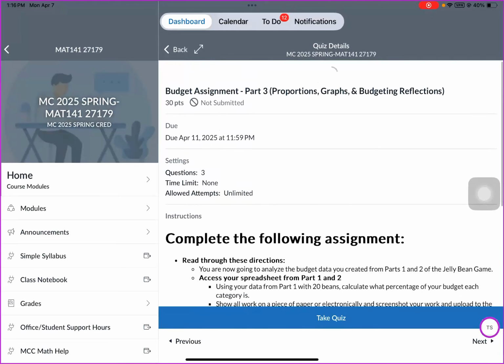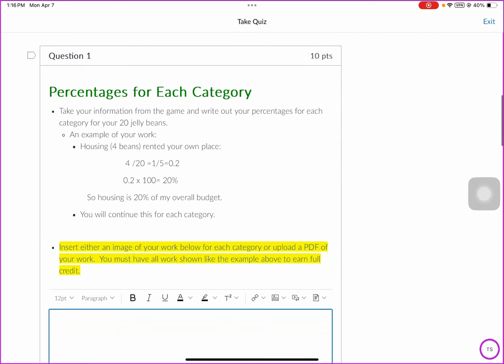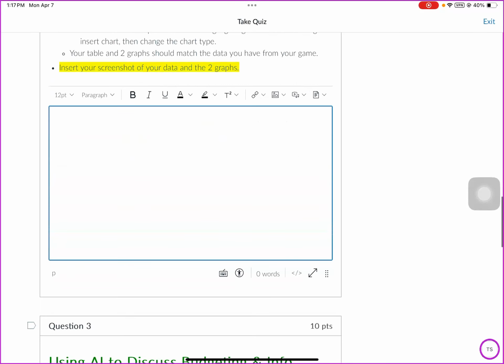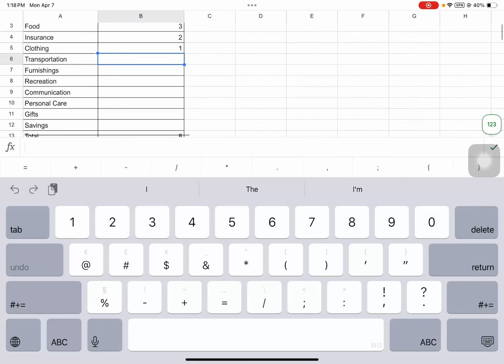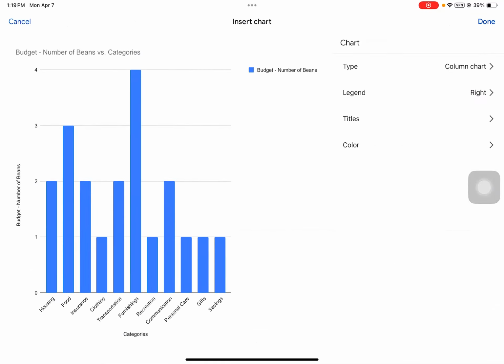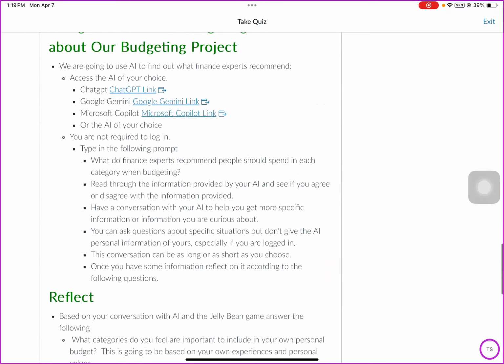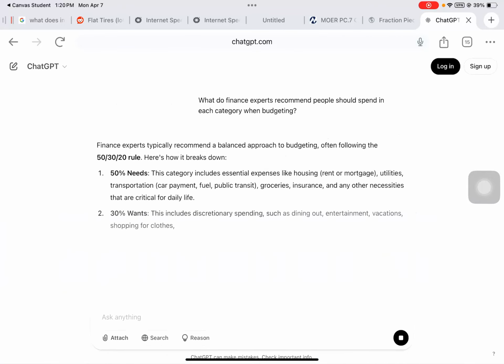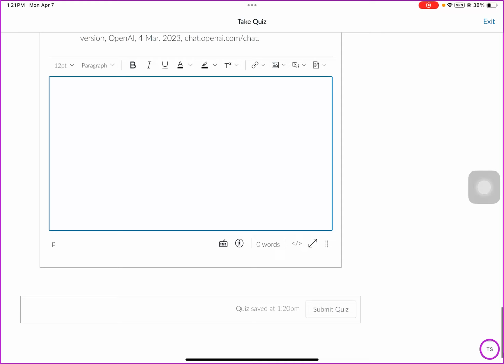Jelly Bean Part 3 Graphs